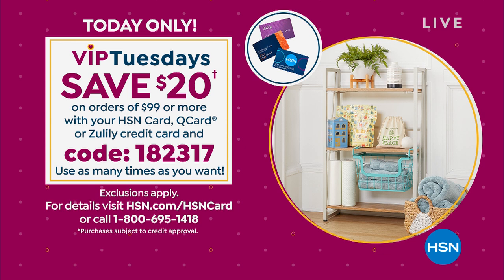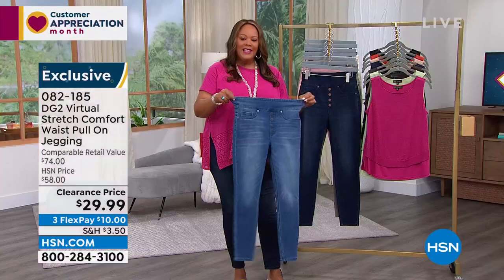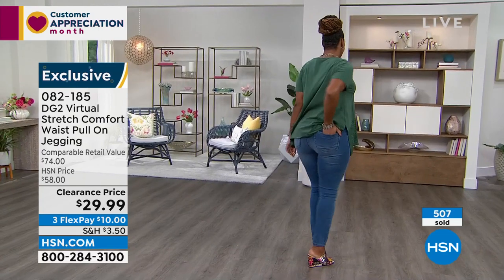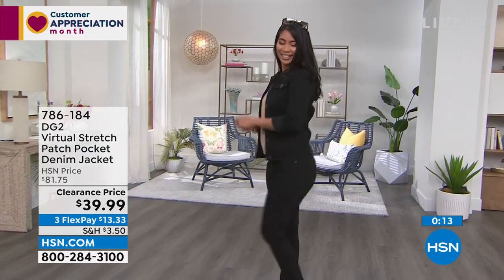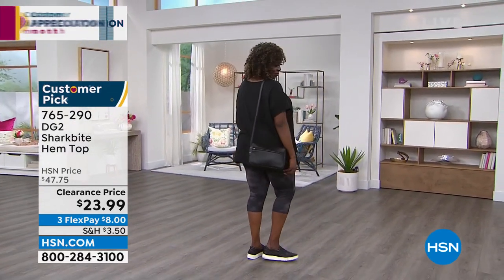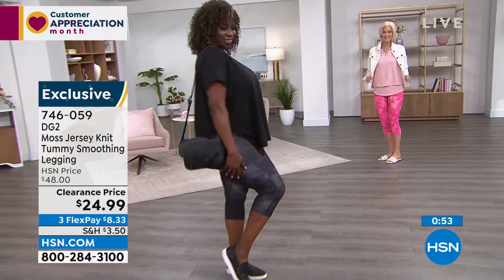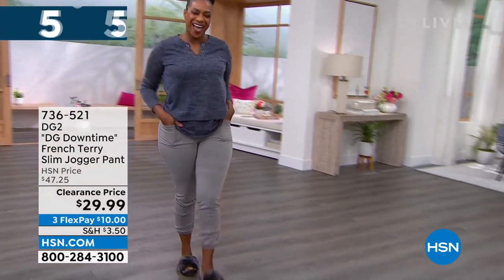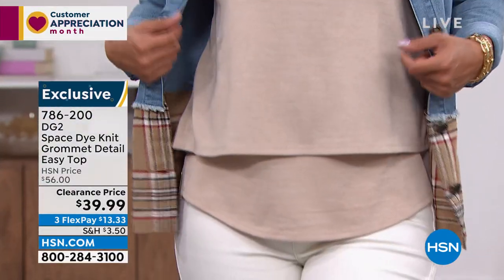HSN | DG2 by Diane Gilman Fashions Clearance 04.26.2022 - 11 AM